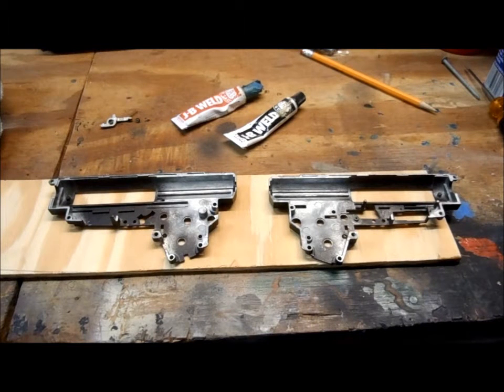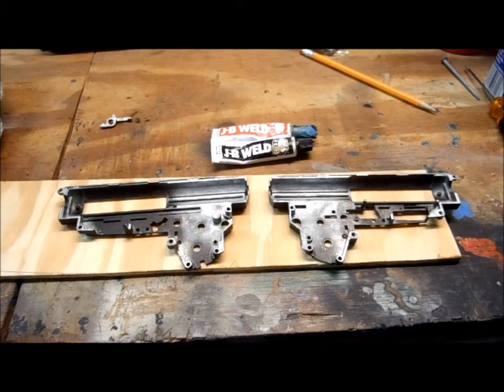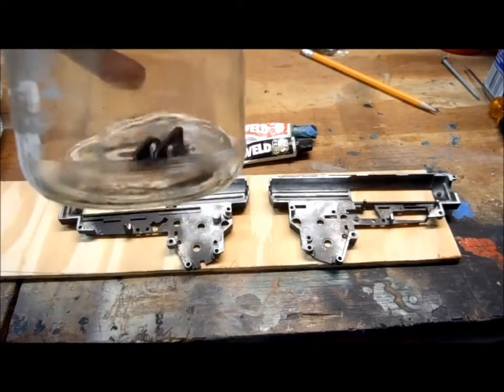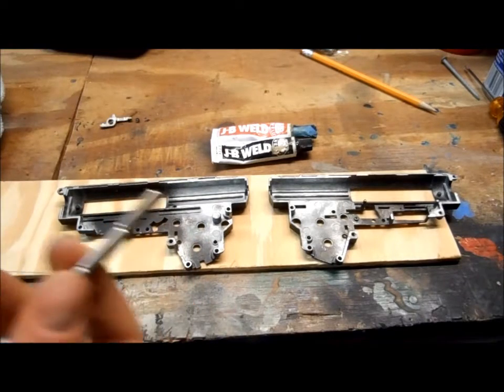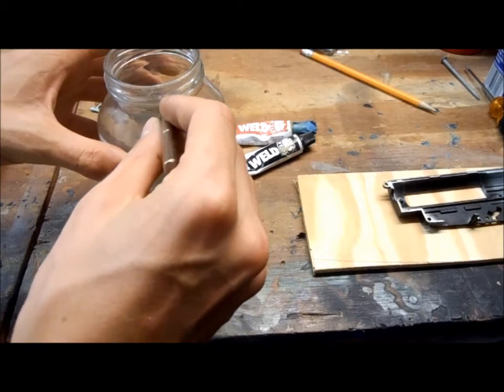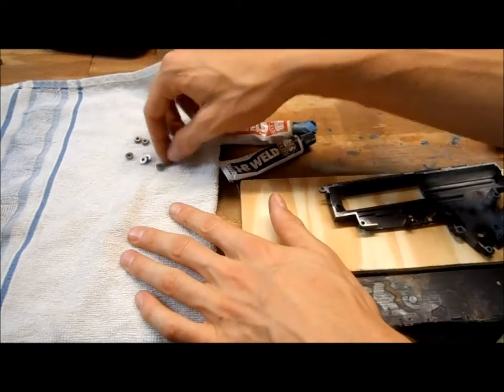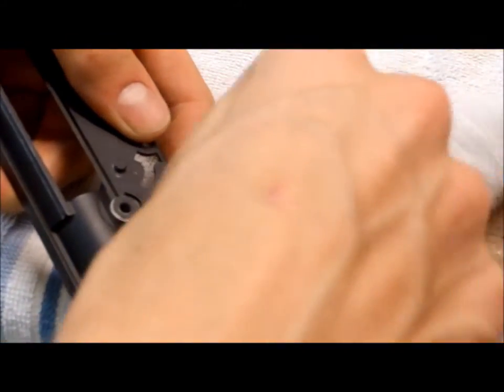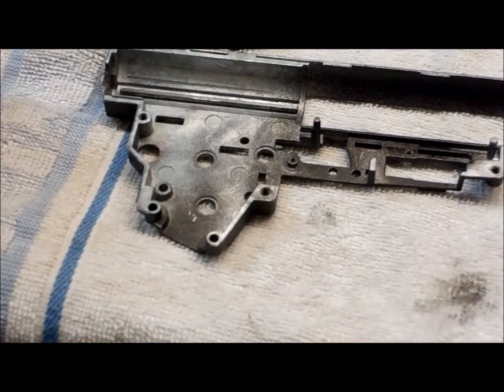How to epoxy bushings into gearbox (Airsoft tech work)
I figured this out as I went, but I found the magnet trick to be very useful. Feedback welcome.